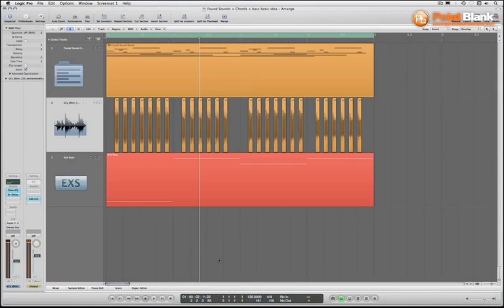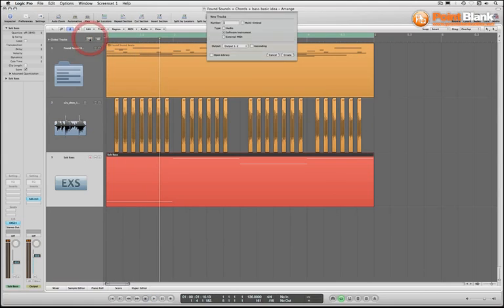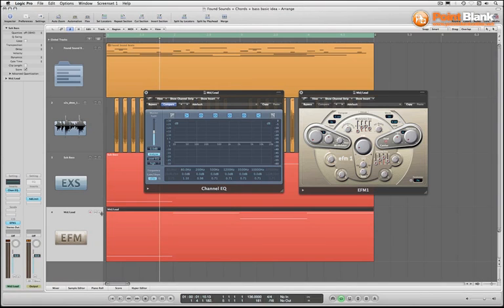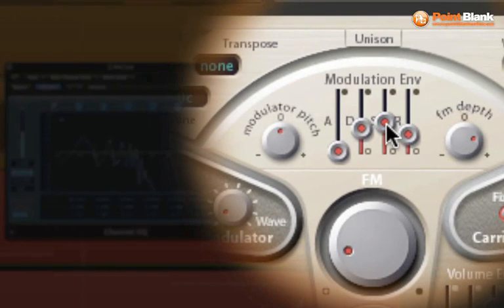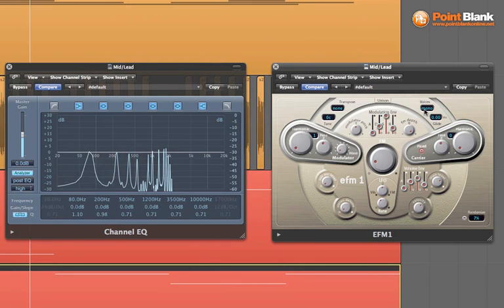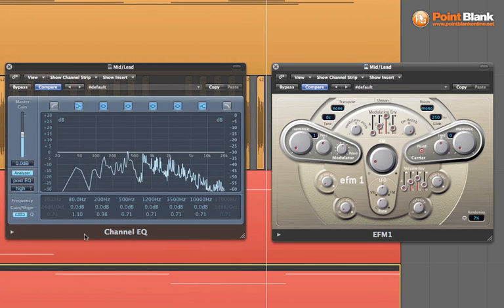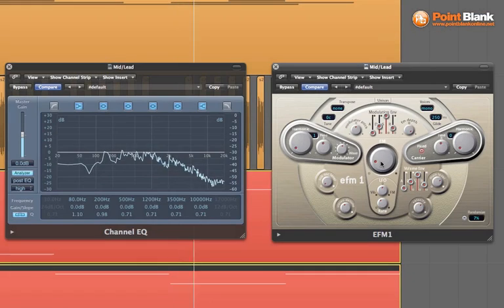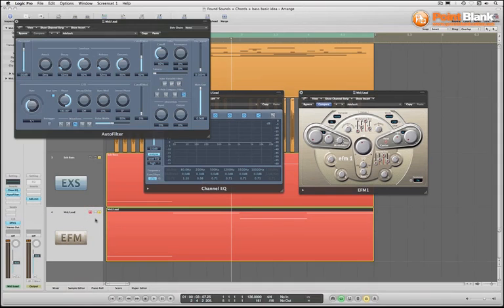Logic Tutorial - EFM1 - Dirty Dubstep Bass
In this video Danny J Lewis shows you another way to acheive that tough gritty bass synonymous with the more grimey end of the dubstep spectrum. He uses a subbass layered with sounds from Logic's oft-neglected EFM synth.

On the full course Danny develops this synthesis process to feature the filtering, processing and warping of the mid/lead layer plus bending of the original sub to create a truly heavyweight bassline!

This video is taken from the brand new Dubstep Pro Producer Course in Logic which covers not only this type of sound, but also all the various offshoots that have evolved since dubstep emerged. You can find out more about the course